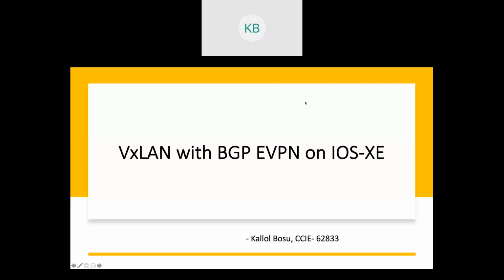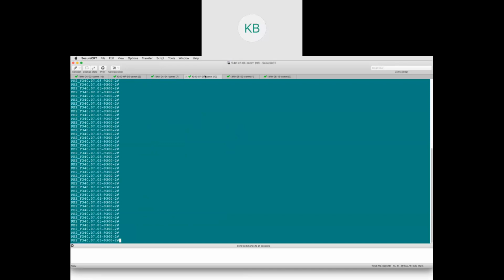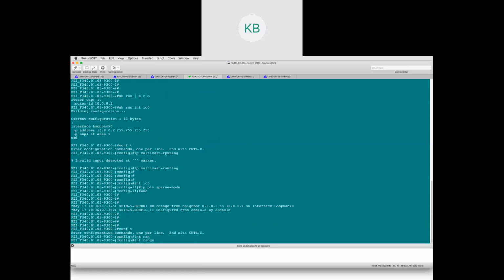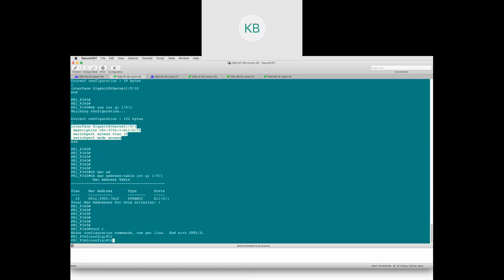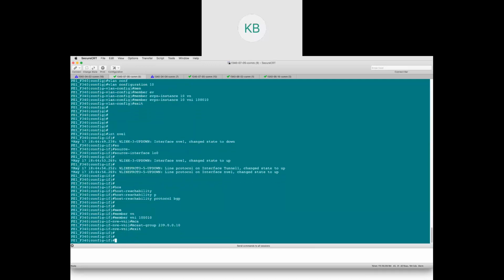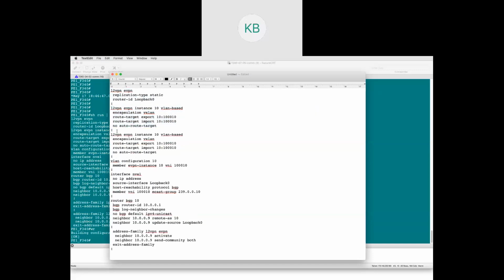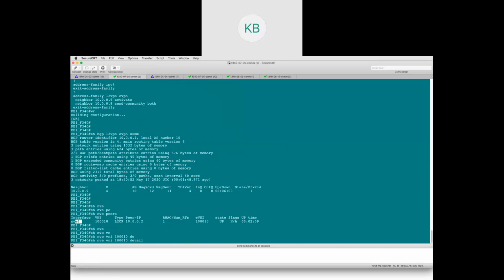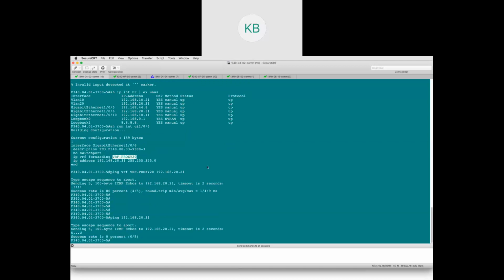Cisco VxLAN with BGP EVPN Part 2 Underlay and L2VNI configuration on IOS-XE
This video series is going to help viewers understanding VxLAN w/ BGP EVPN Solution on IOS-XE. This series focuses deep on lab walk starting from building the underlay (IGP, Multicast PIM), overlay L2 VNI, L3 VNI and finally route-type 5 for communication to External IP network.